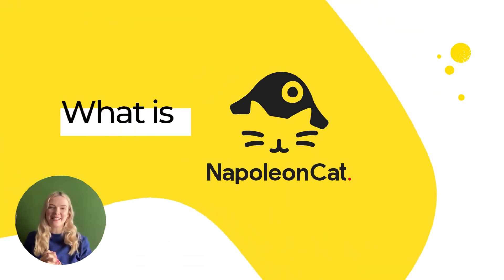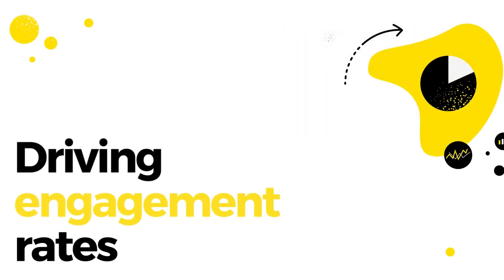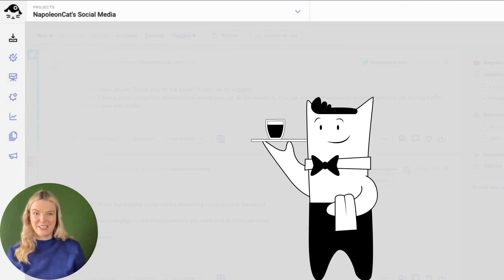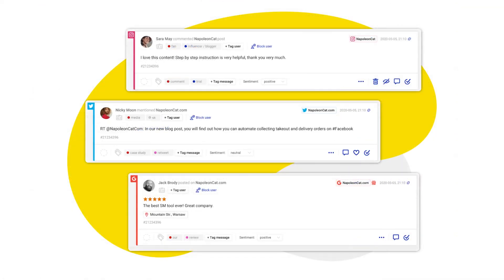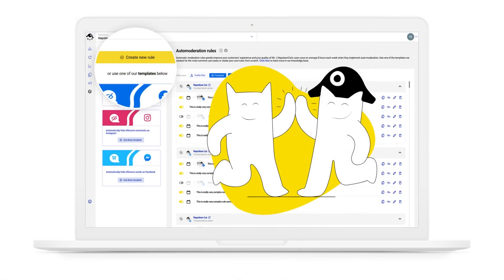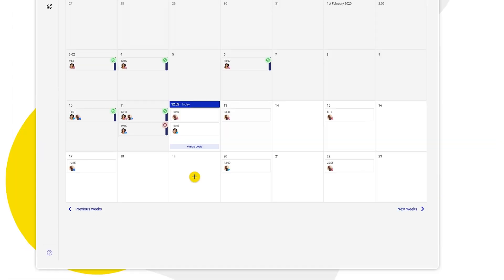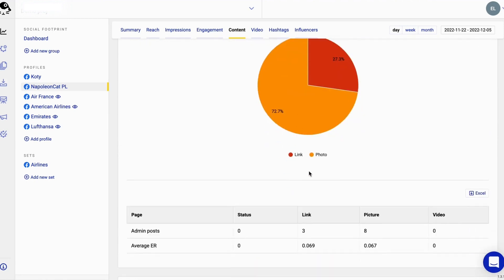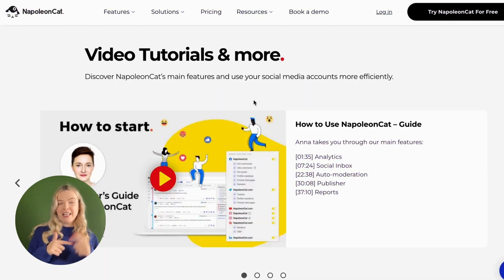What is NapoleonCat: A quick overview of the tool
In this video, we will walk you through the main features of NapoleonCat

00:00 Introduction
00:31 NapoleonCat's mission
01:01 Common problems NapoleonCat can help with
02:55 Personal tour of NapoleonCats' features
03:15 Signing up for NapoleonCats' free trial
03:56 NapoleonCats' sidebar menu and settings
04:39 NapoleonCats' Social Inbox feature
05:46 NapoleonCats' Auto-Moderation feature
07:01 NapoleonCats' Publisher feature
09:18 NapoleonCats' Analytics & Reporting feature
11:01 Conclusion and scaling up your business with NapoleonCat

🚨 P.S. You can grab a free 14-day trial! No credit card necessary!